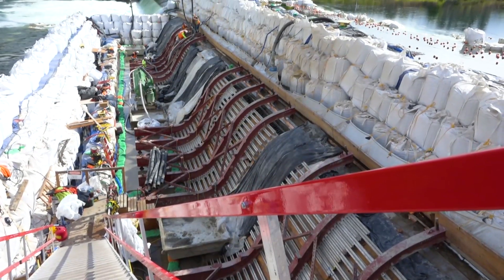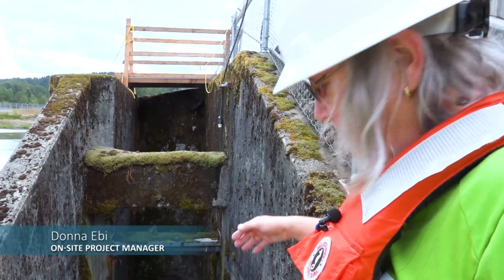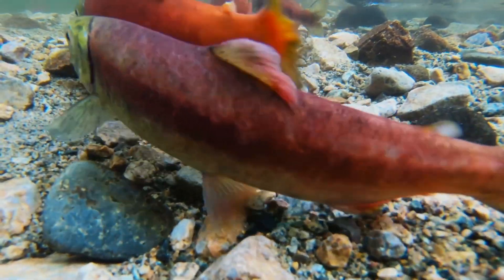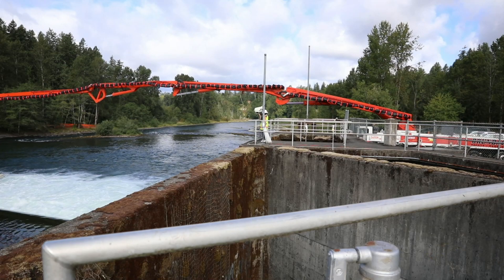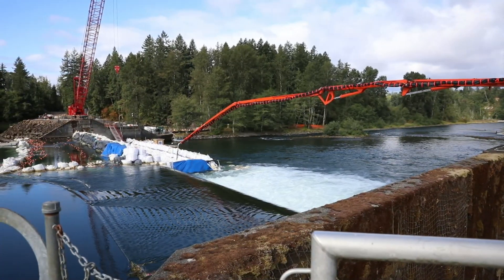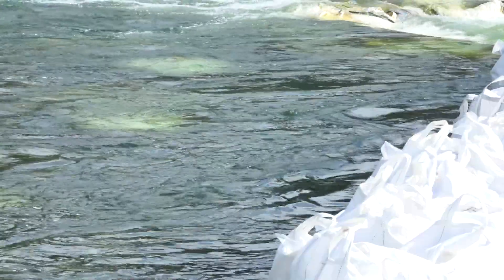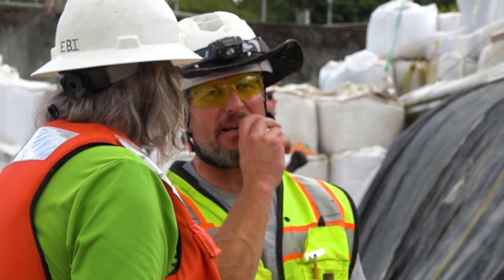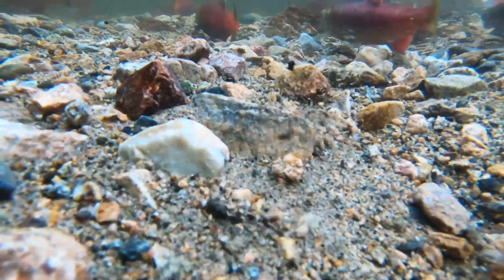Tacoma Power Barrier Dam Spillway Upgrade Project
Major construction on Tacoma Power's Barrier Dam on the Cowlitz River for the first time in 50 years, brings numerous agencies together for one goal: protecting and preserving the fish population in the Cowlitz River.

As Annie Pantzke reports, crews have made it to the halfway point on upgrading the dam that's projected to be stronger, safer and perform better for another 50 years.